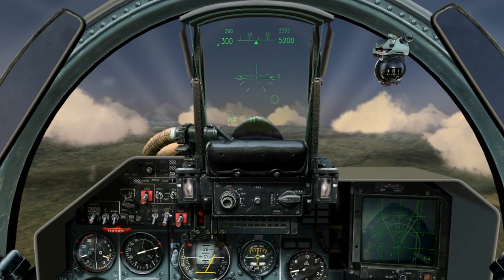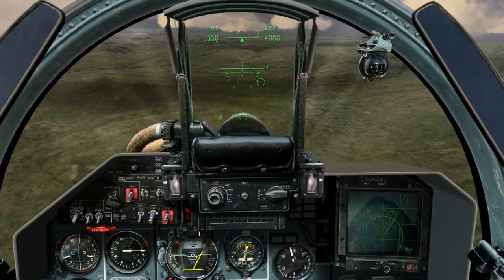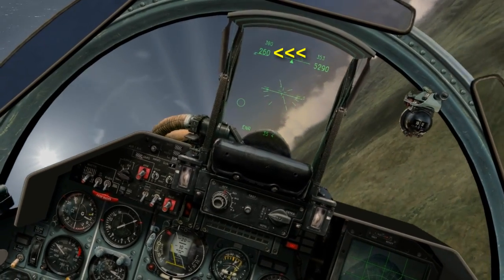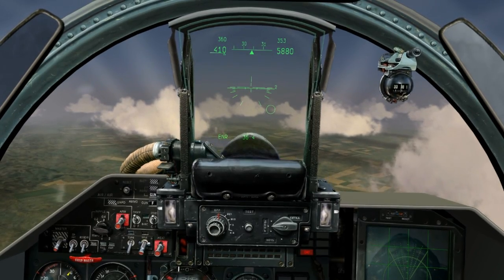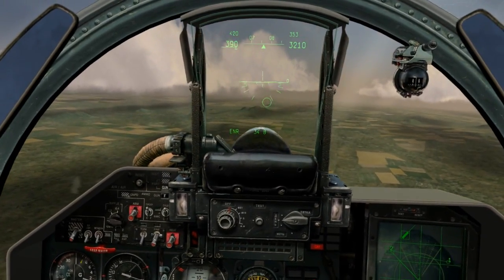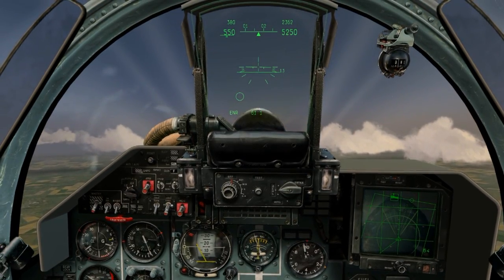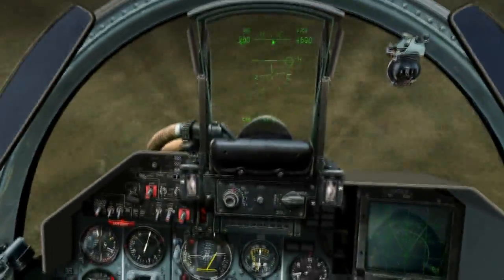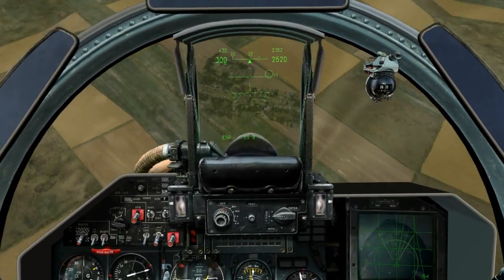Stalls and Spins and How to Recover; LockOn FC2 (Part 2)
This is my most in-depth tutorial yet. Yes, it is quite long, but I still hope you enjoy it. I'm sure this will explain many of the behaviors of the planes modeled in lockon. What's funny is, even though the jets in lockon use a simplified flight model (except the Su-25 and 25T) the majority of this is modeled within what I consider acceptable.

I did not really turn the ACS "off," rather, I recorded a separate mission where I set the ACS to fail.

I hope you enjoy this tutorial, and as always, more to come!

Aero